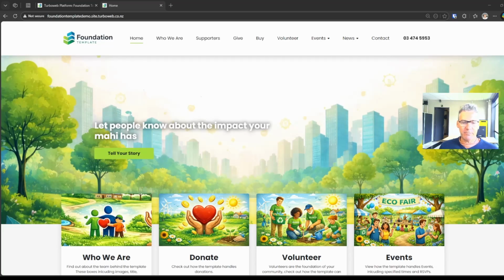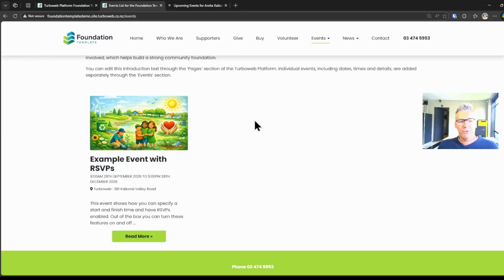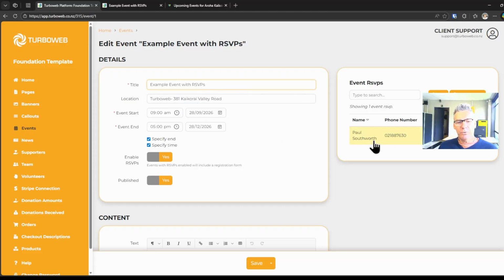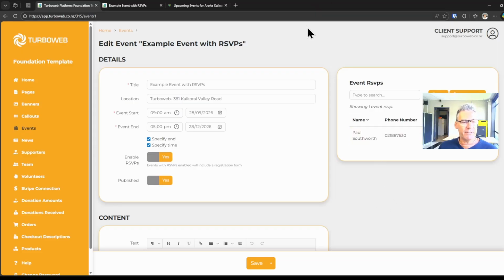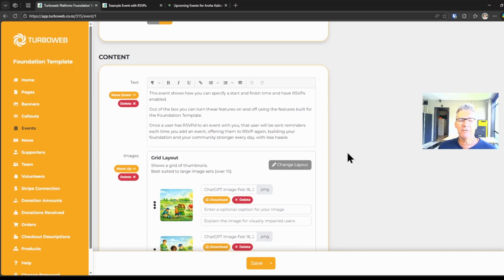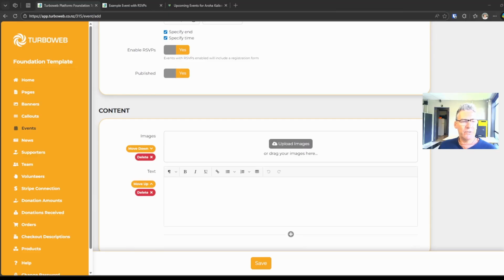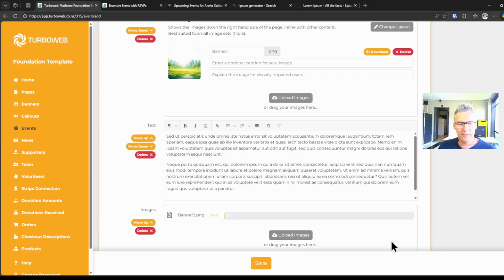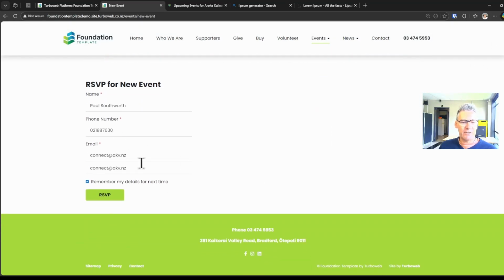04 - Foundation Template - Events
A walk though using events with RSVP's to make the most of the power of the Foundation Template running on the Turboweb Platform.
The Foundation Template is specifically built with Community groups and not for profits in mind.